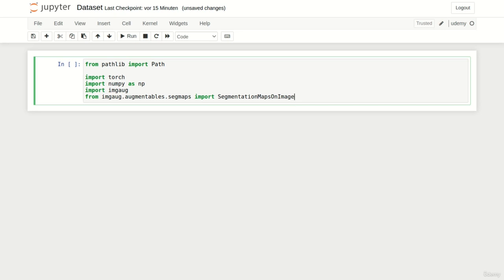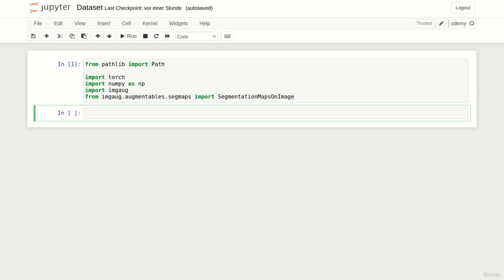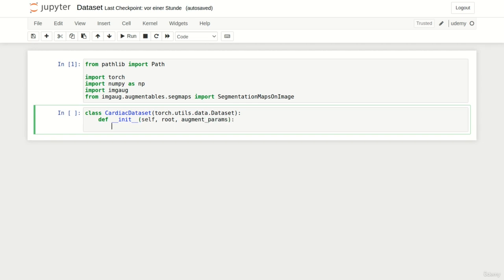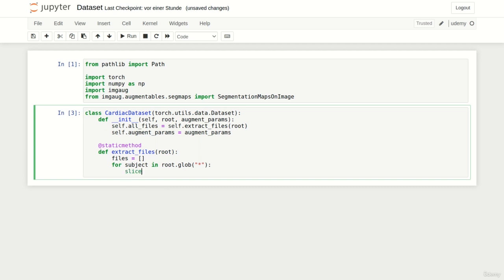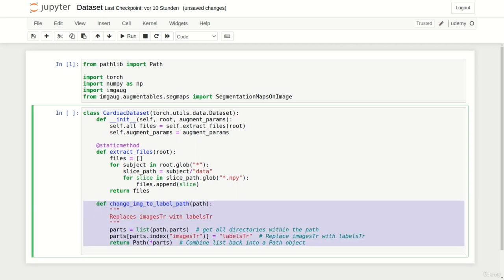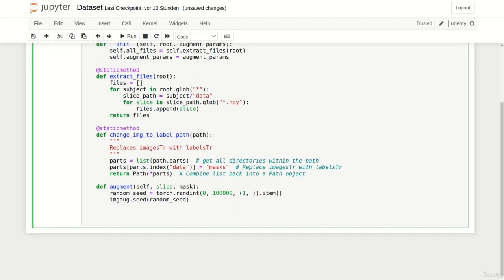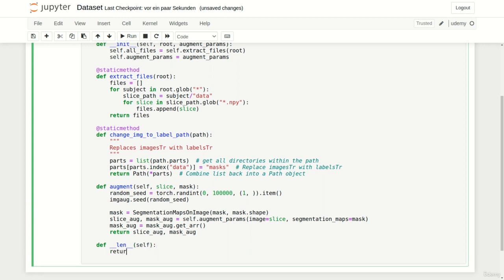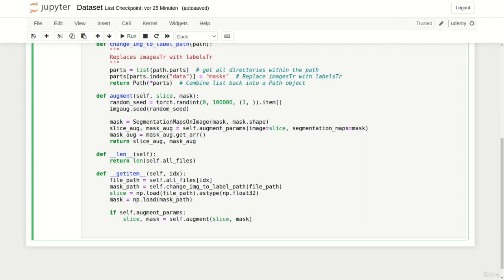4 Dataset 01 Dataset Creation